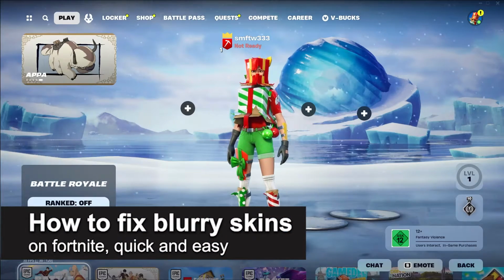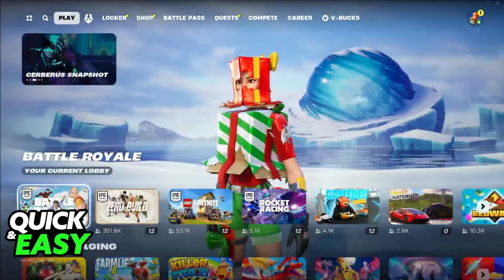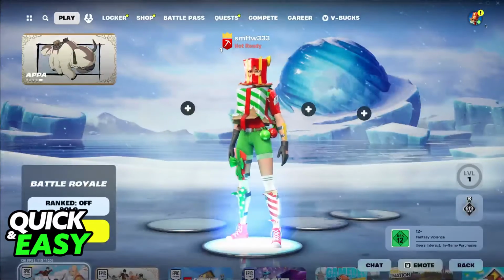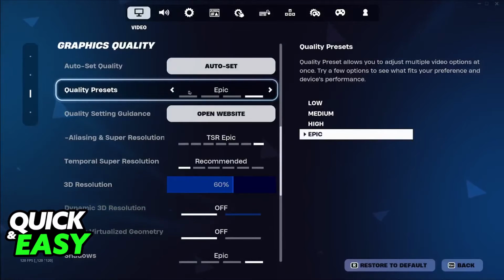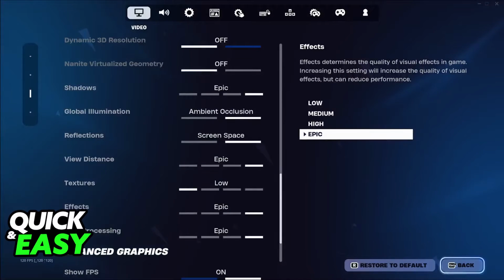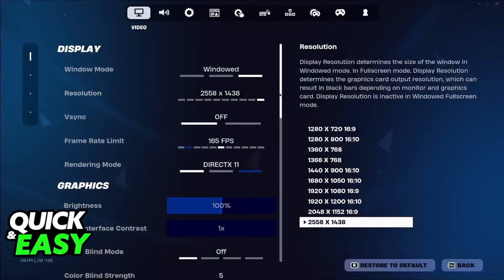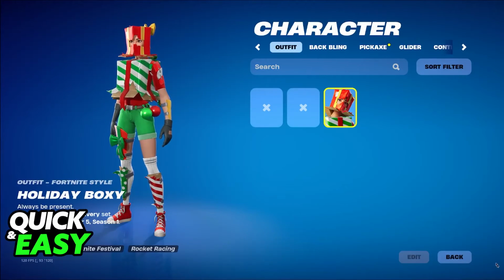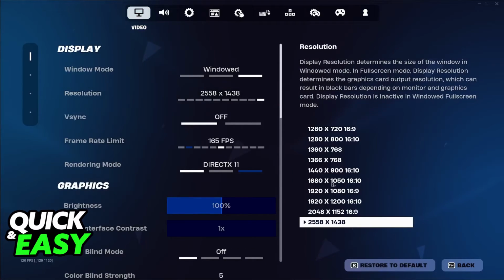How To FIX Blurry Skins on Fortnite (2025)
I will solve your doubts about how to fix blurry skins on fortnite, and whether or not it is possible to do this.

I hope I have helped you with the video!